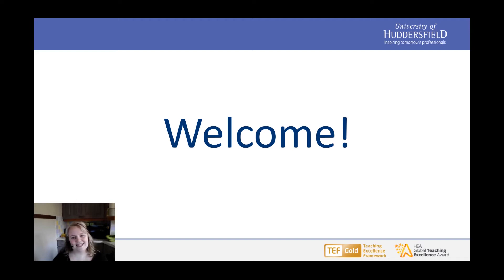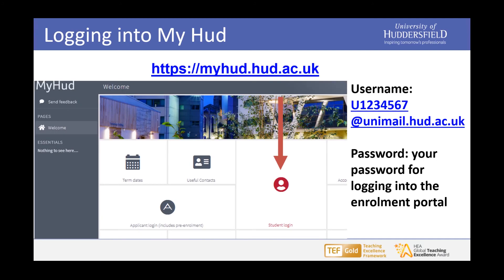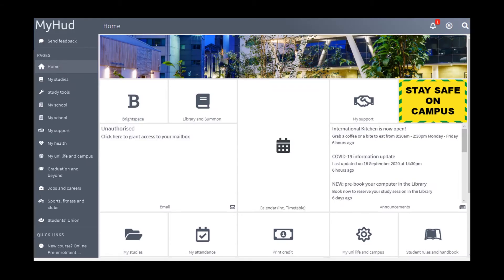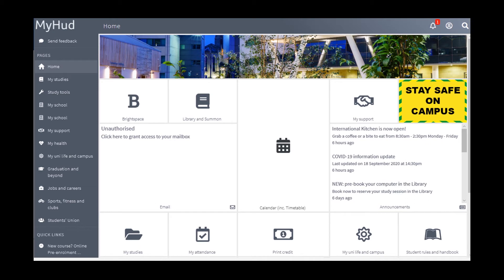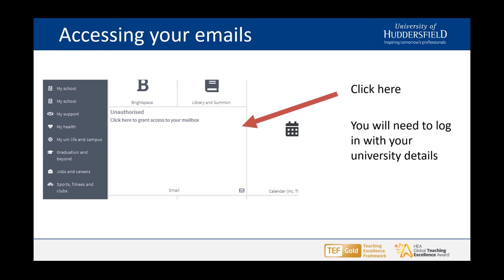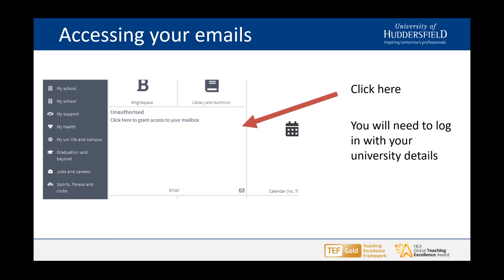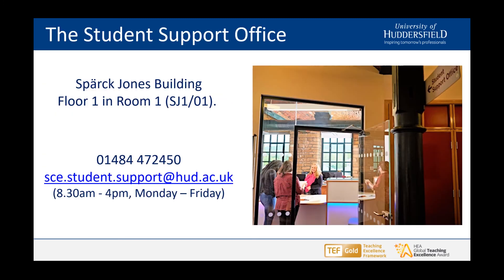How to log in and view your emails.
Student Engagement Coordinator Kristin explains how to use log in to MyHud and access your emails.